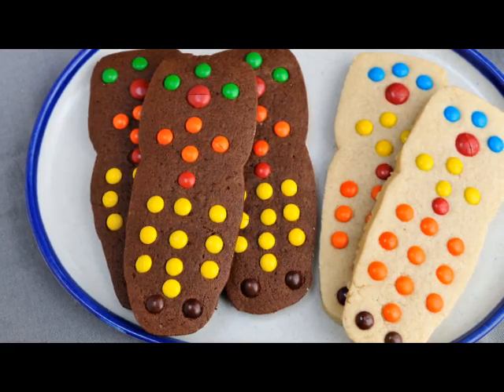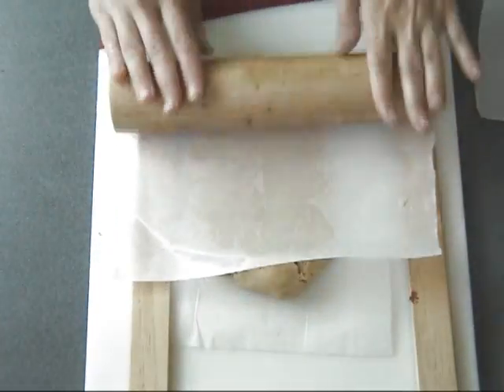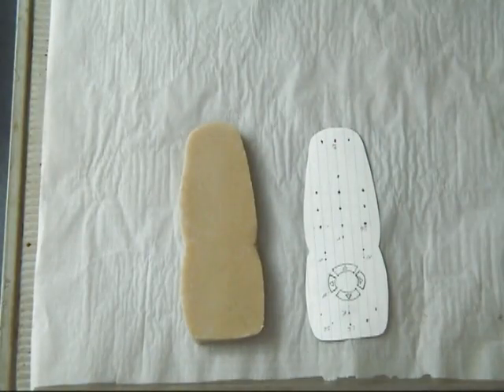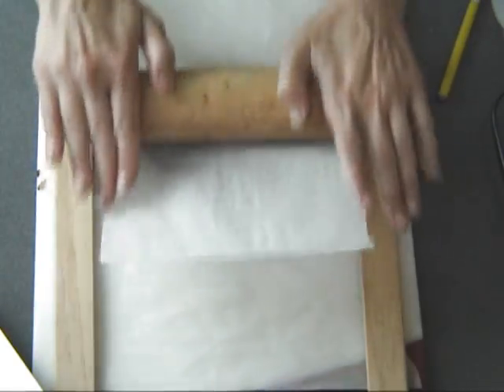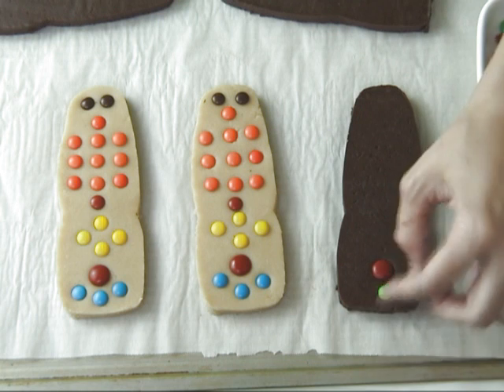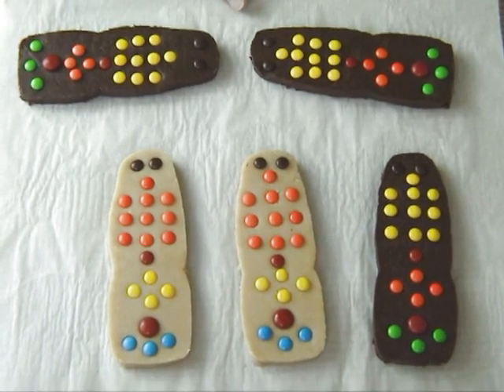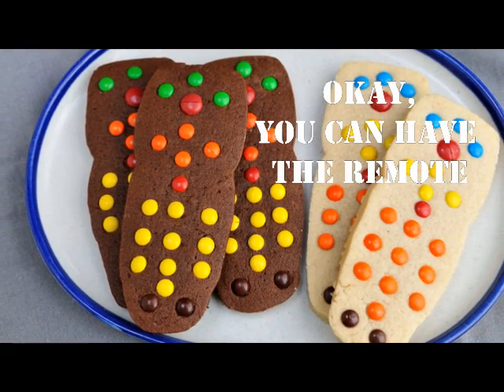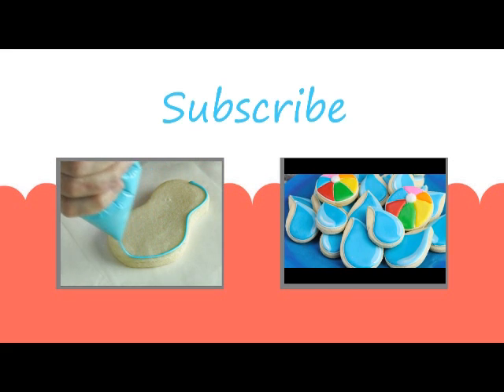FATHER'S DAY REMOTE CONTROL COOKIES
Father's Day Remote Control Cookies. These are so fun to make, use mini and regular M&M candy to make Tv Remote Control Cookies. Happy Father's Day

MINI M&M CANDY

M&M CANDY